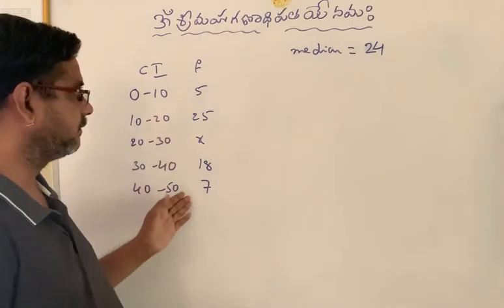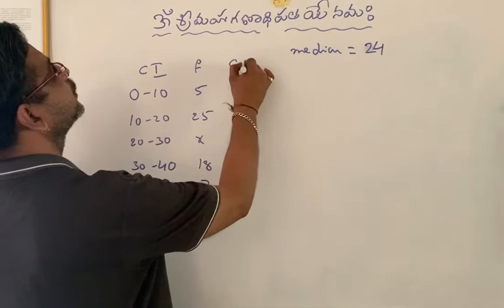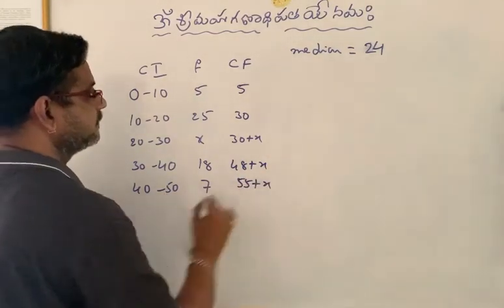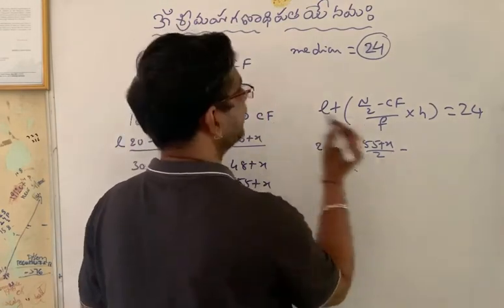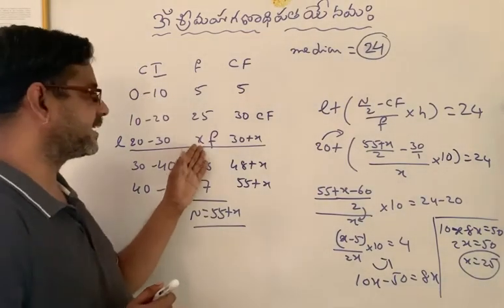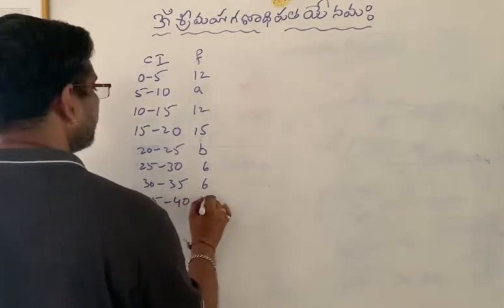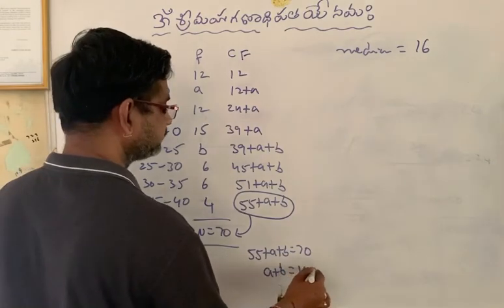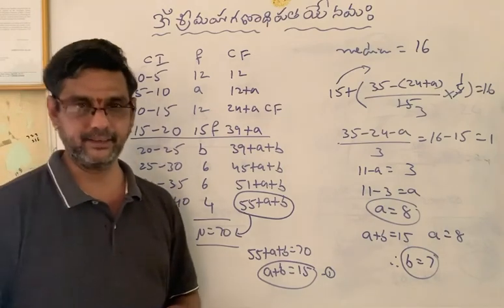Median - missing frequency’s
Finding missing frequency’s when median of the data is given